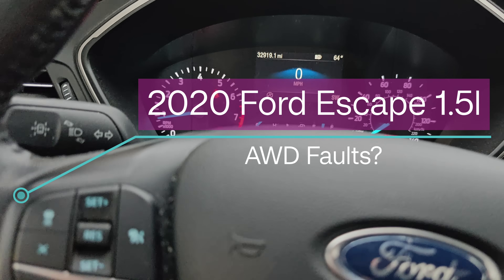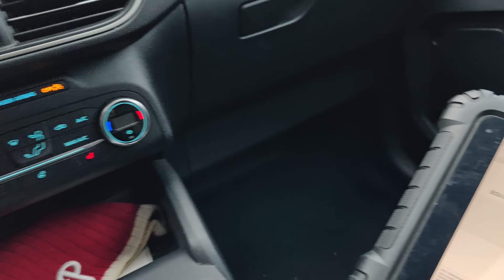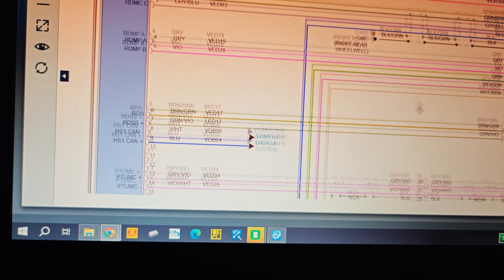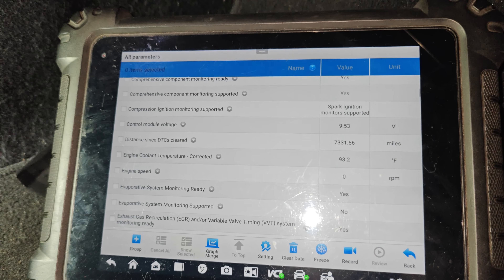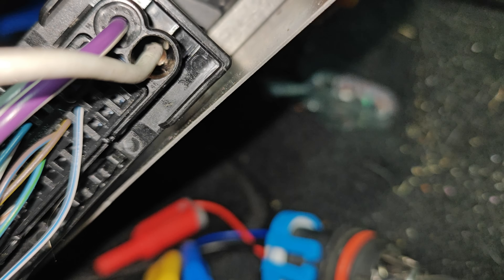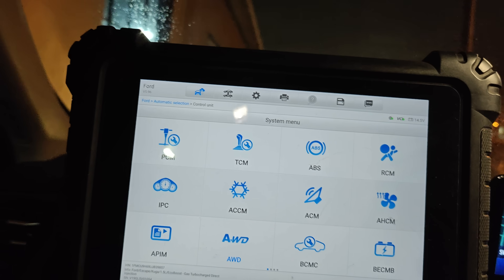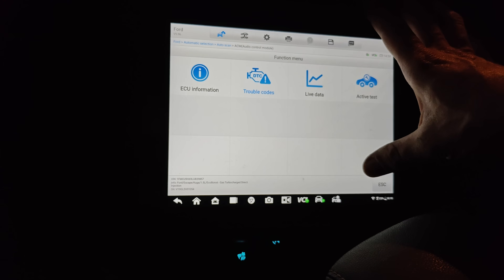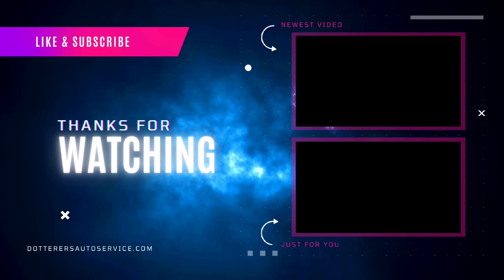2020 Ford Escape 1.5l - AWD Fault Service Required - C0090:18 - C00A2:01 - C00A3:01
Today we have a 2020 Ford Escape 1.5l AWD that the customer says has multiple messages on the dash. They said it says Pre-Collision Assist Not Availible, Hill Start Assist Not Available, and AWD Fault Service Required. Follow along as we try to figure out what is going on with this vehicle.

Codes:
C0090:18 - 4WD (Four Wheel Drive) AWD (All Wheel Drive ) Power Transfer Unit Acutuator
C00A2:01 - Driveline Control Module Power Transfer Unit Control CIrcuit Driver
C00A3:01 - Driveline Control Module Rear Differential Unit A Control Circuit Driver

Tools Used:
Autel MaxiSYS MS909:

0:00 Intro
0:15 Code Scan
1:10 Checking Service Information
2:10 Looking At Live Data
3:52 looking At A Wiring Diagram
5:30 Showing The Post I Found On The Internet
7:50 Removing The Passenger Seat
9:05 Adding A Dedicated Ground To The Module
10:40 Checking Voltage With A Scan Tool
13:00 Confirming Repair
16:57 Scanning For Codes